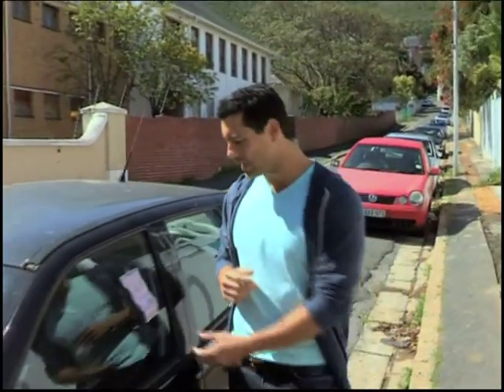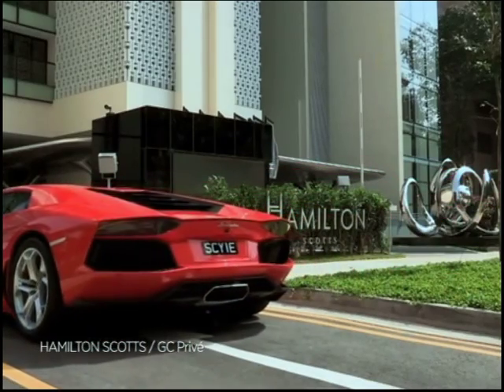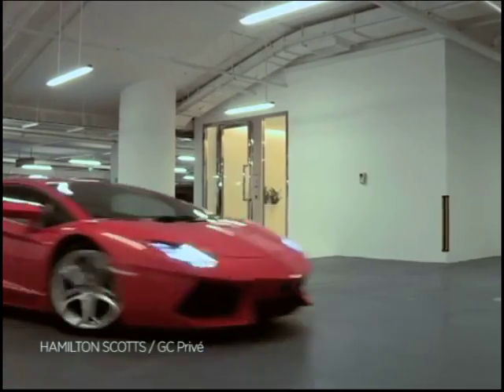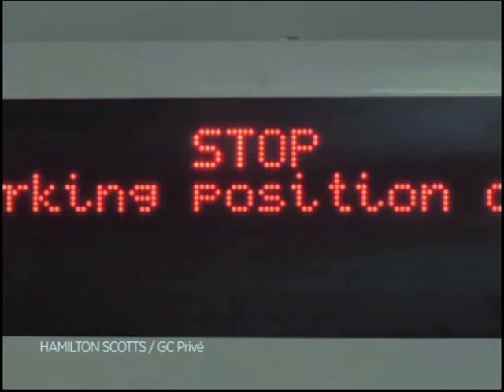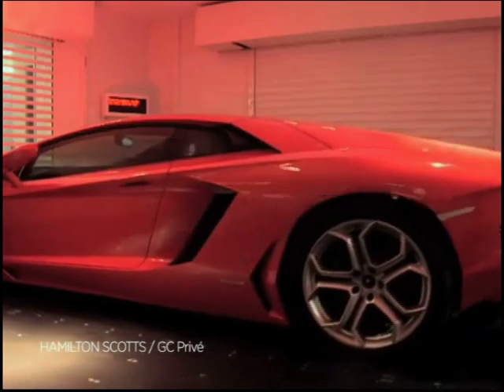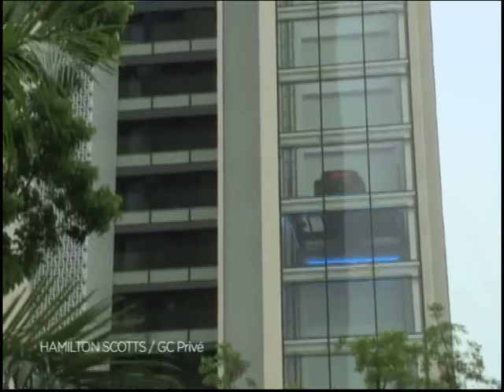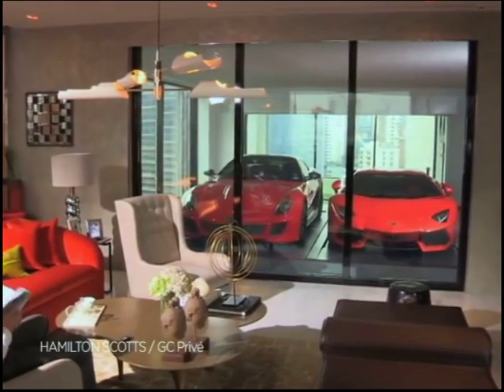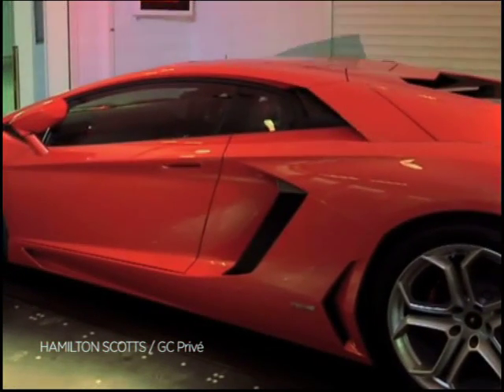AWESOME Sky Garage!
Periscope: @expressoshow